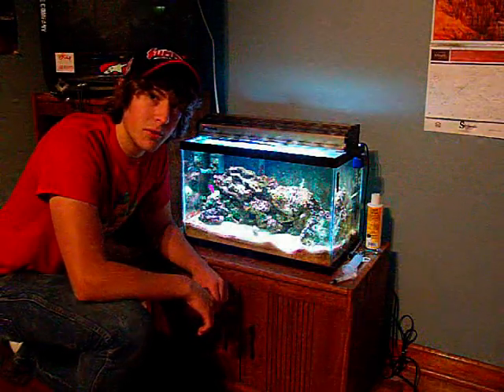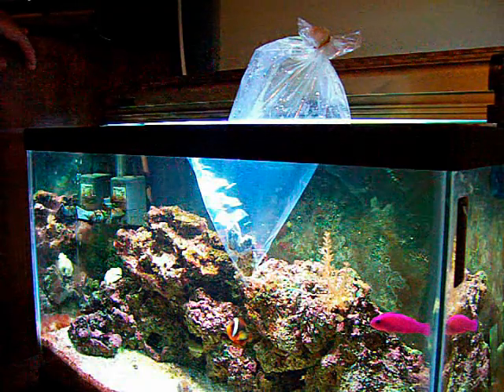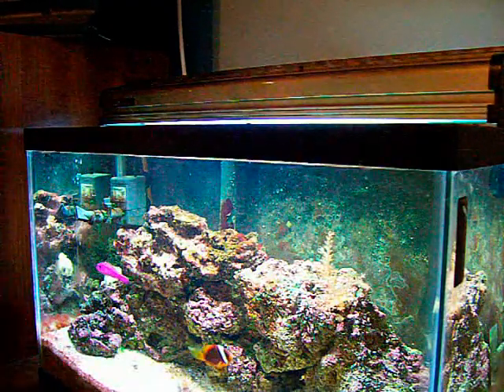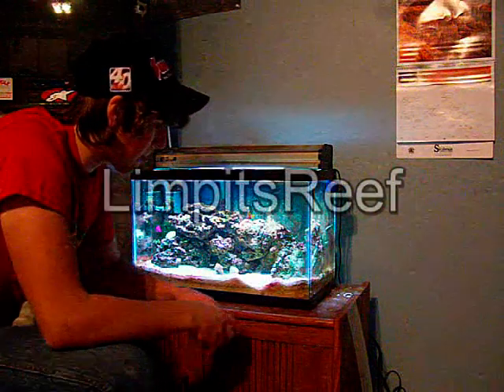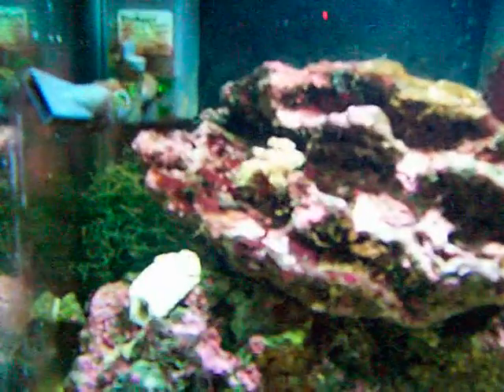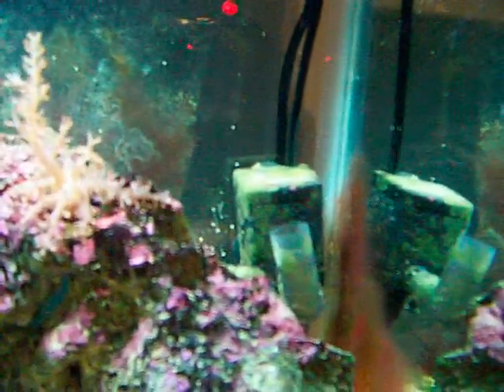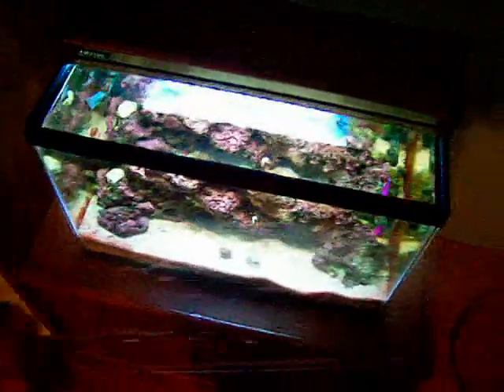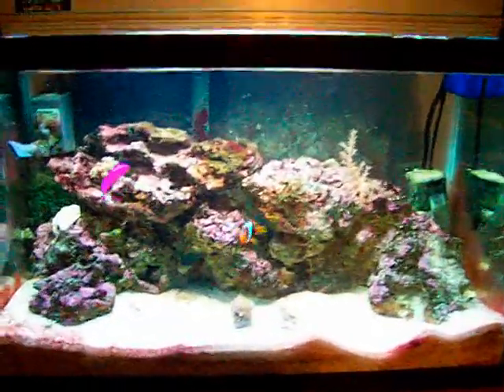Acclimating Corals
showing you the basics for the acclimation of corals